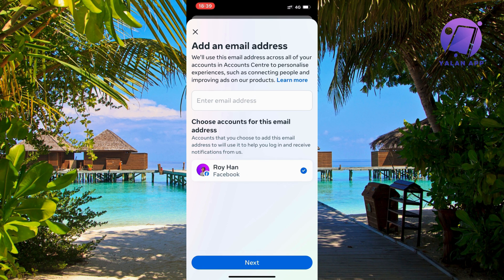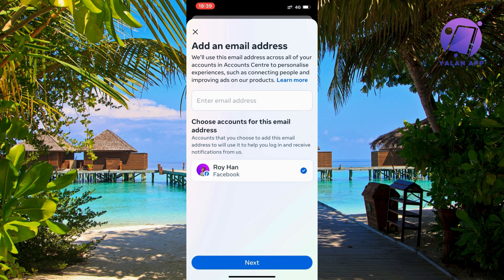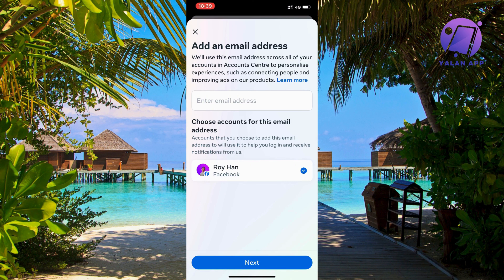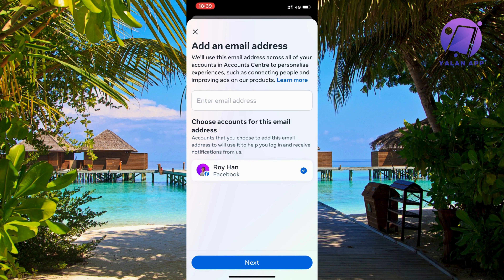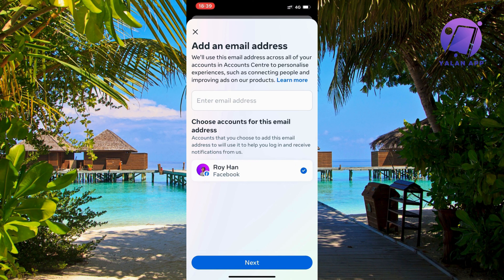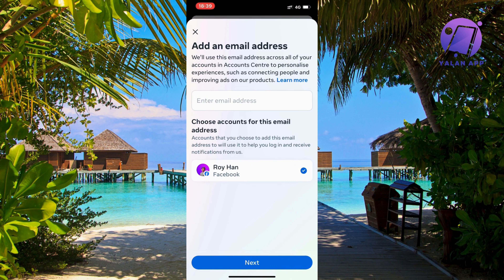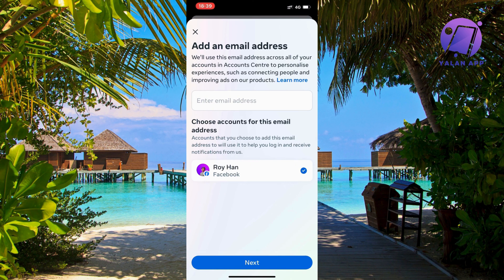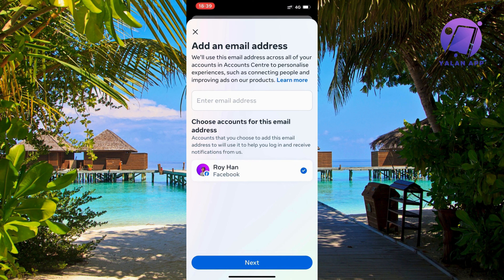How To Change Email Address On Facebook (2025)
This step by step guide will walk you through the process, ensuring your account information is up to date.